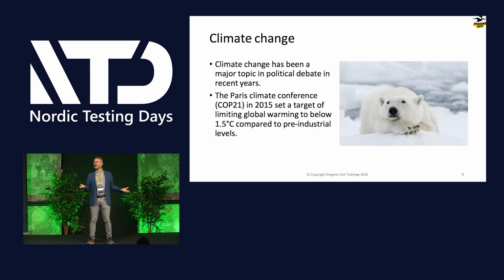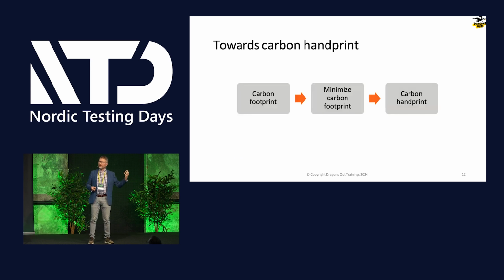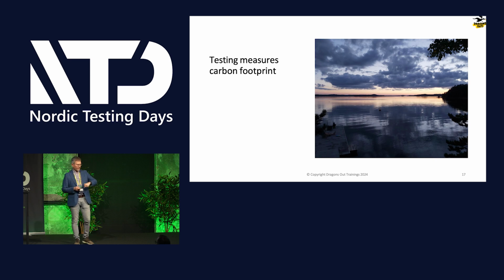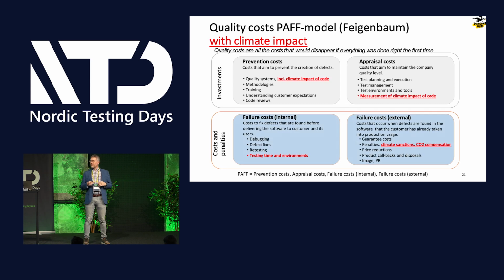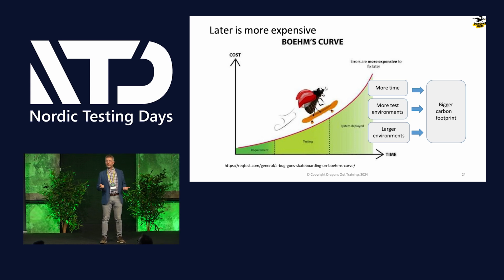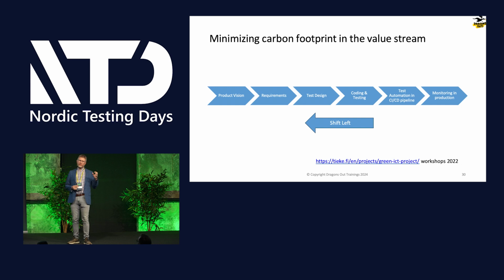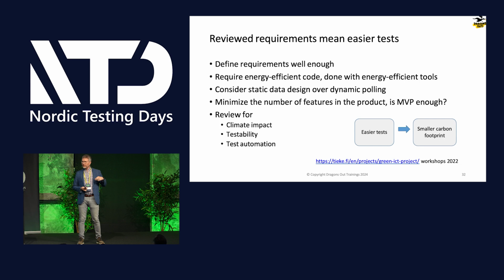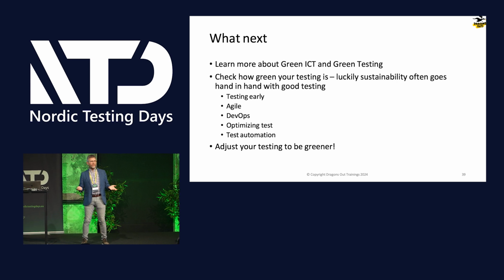NTD2024: Kari Kakkonen - Climate Impact of Software Testing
Often people think that coding and testing themselves don’t really contribute to the stress to climate. Rather people think it is the use of information systems that has an impact on the climate. It is true that it is easier to start moving cloud provider data centers to use renewable energy. However, also coding and testing can create a positive carbon handprint, which means influencing the information system's ecological attributes in a climate-positive manner.

When you code, you can make architectural choices that end up using less energy when they are executed in the cloud. When you aim for early quality, the need to fix software diminishes, the cost per fixed defect diminishes, and as a consequence, the hours of test environment used during software development and testing diminish, too. As always, it pays back to create good quality, because as a total cost, good quality is cheaper. Early quality is even cheaper. Cheaper means also less energy used. So, it makes sense to create software through agile software development processes and early testing, because then you need fewer test environments.

Of course, you still need many environments for testing, but when they are implemented and installed through on-demand automation, there’s less carbon footprint.

The presentation provides depths into these considerations and challenges the audience to think in which ways testing can contribute positively to climate. The talk encourages to optimize the number of tests by using risk analysis techniques, test techniques, and AI-based test optimization, both for first time tests and for regression tests. The talk encourages to creation of on-demand test environments instead of all-the-time powered-up old and cumbersome environments.